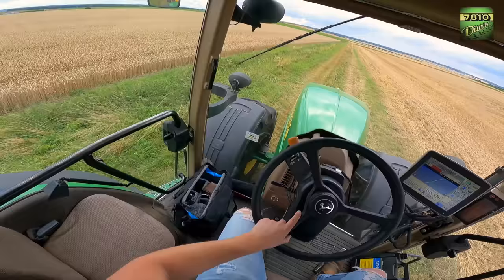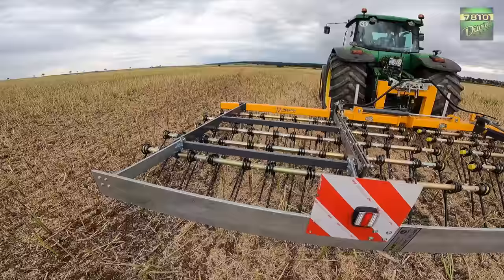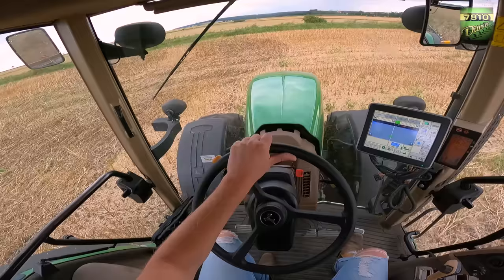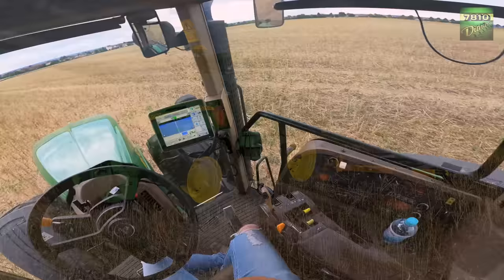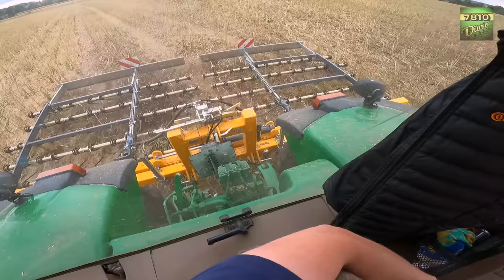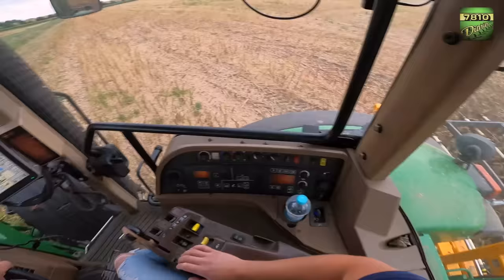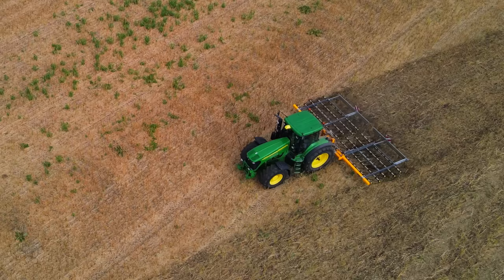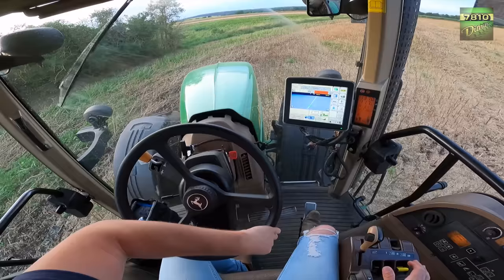TreckerVLOG #2 - Rapsstoppel striegeln mit dem 7920 & AutoTrac! 4K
Heute endlich unser nächster Vlog. es geht mit dem 7920 und einem 7 Meter Striegel in die Rapsstoppel:)